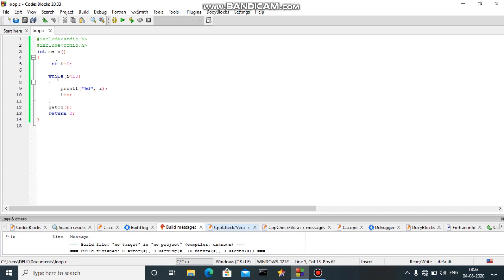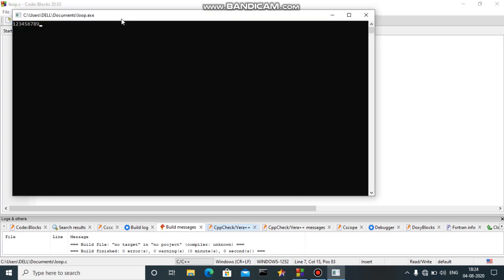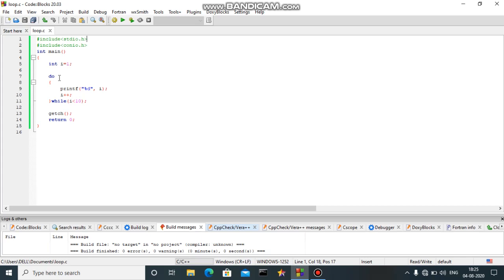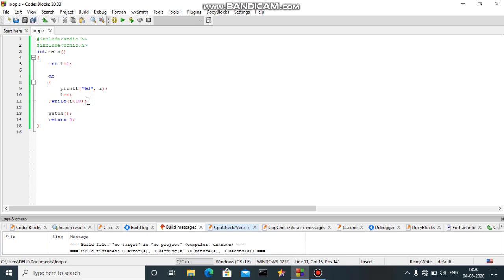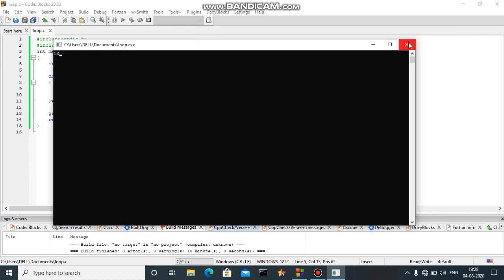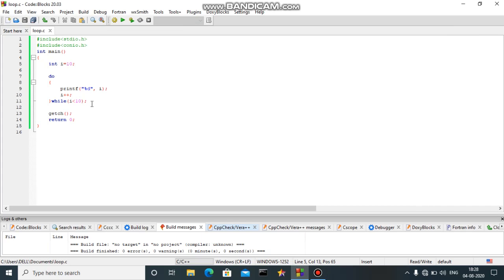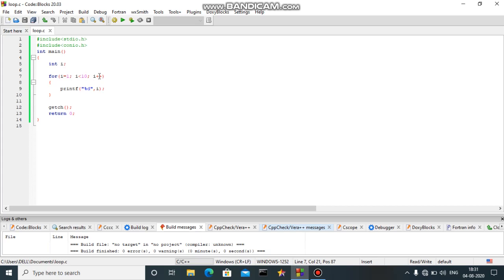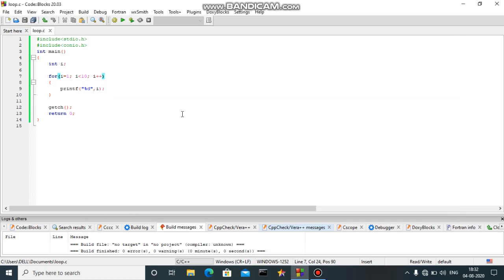Types of loops in C programming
In this video you will learn the 3 types of loops, their syntax and examples. You will understand their working and differences between them. Happy Learning !